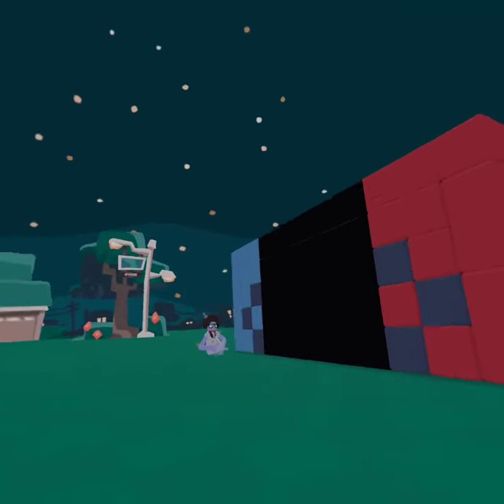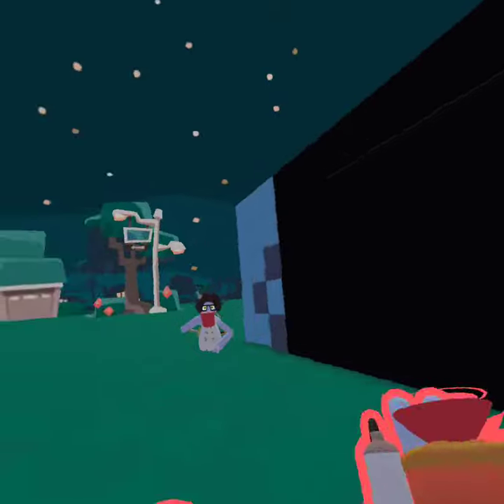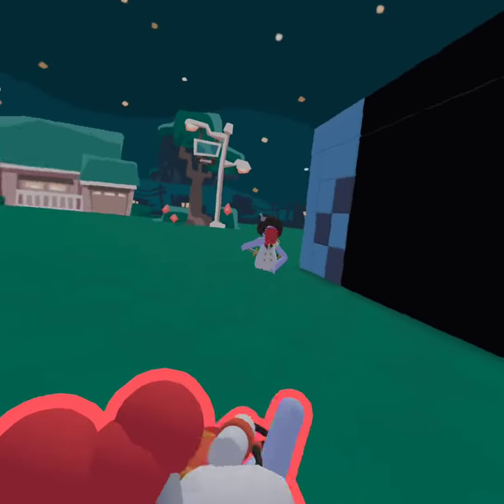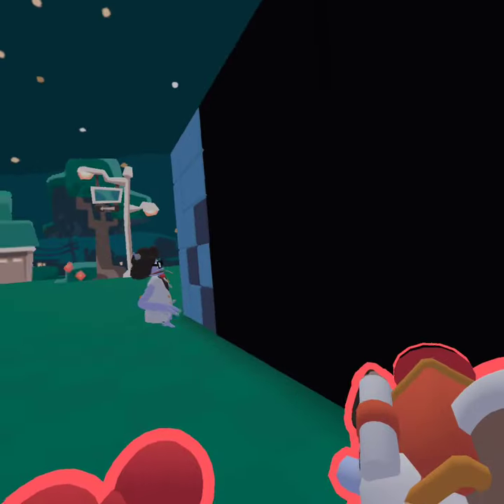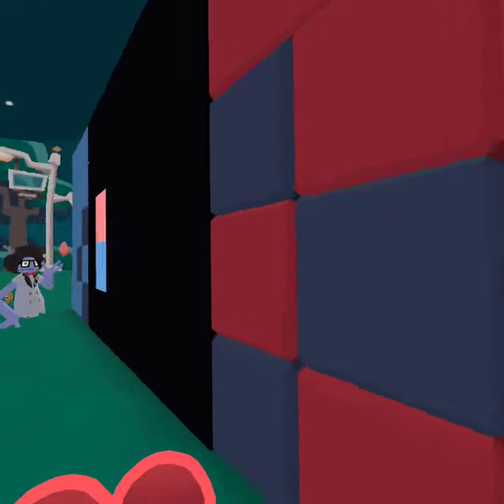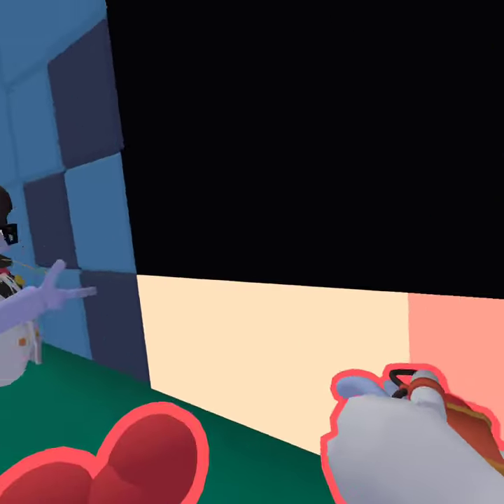I made a WORKING NINTENDO SWITCH in Yeeps!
Nintendo in yeeps